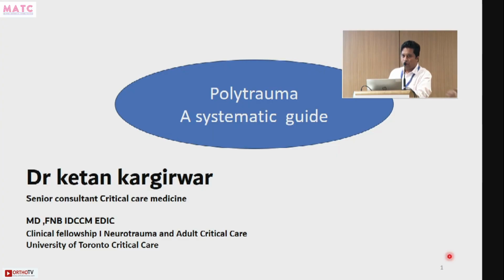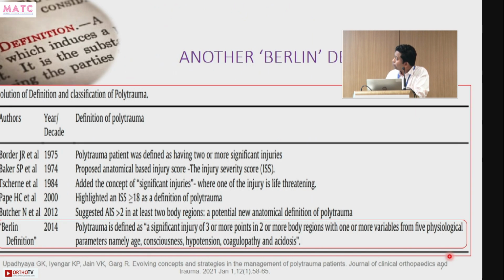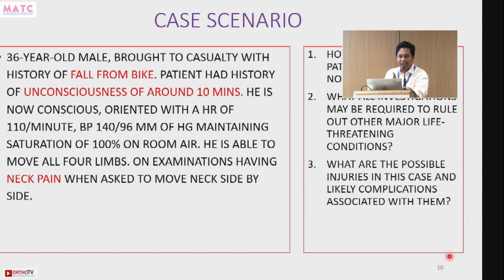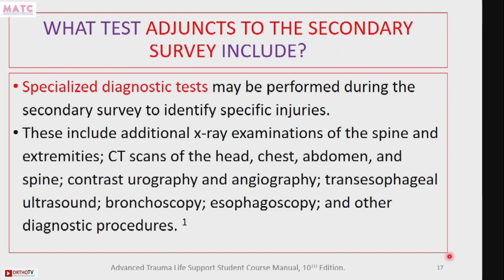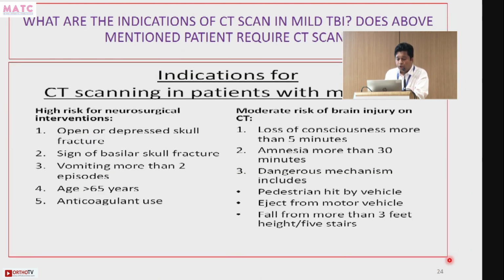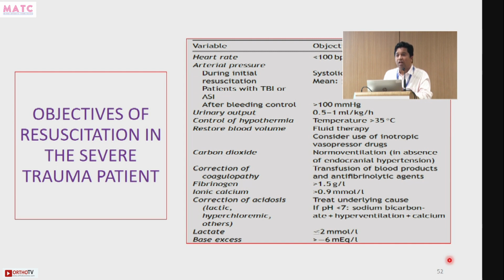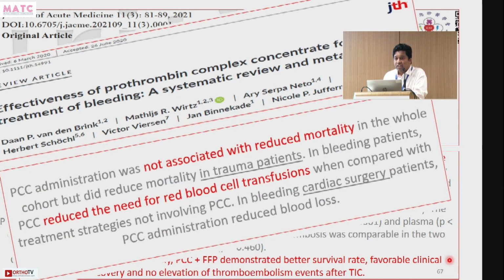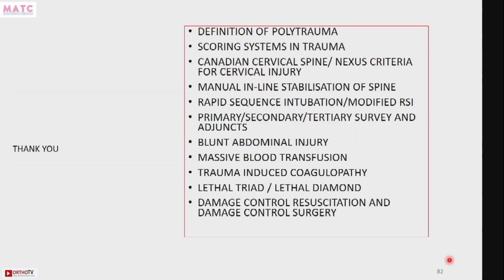MATC 2023 : Polytrauma: A systematic Guide - Dr Ketan Kargirwar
This Talk is a Part of MATC 2023 :

Course Patrons:
Dr DD Tanna
Dr Vaibhav Bagaria

Course Directors:
Dr Lokesh Naik
Dr Gaurav Sharma